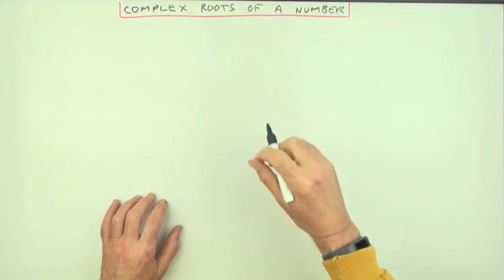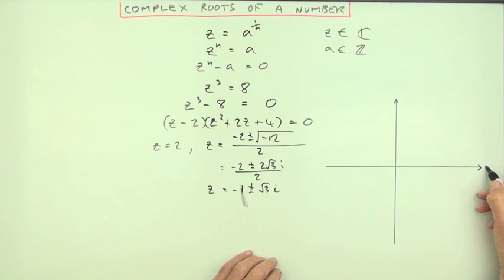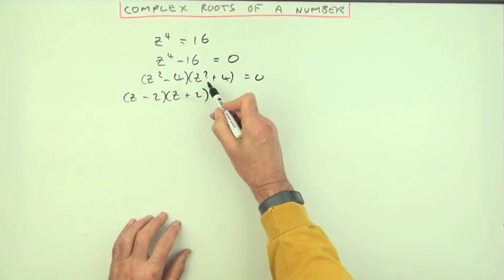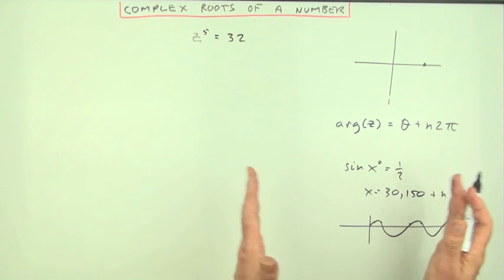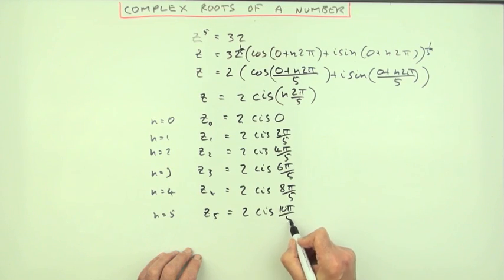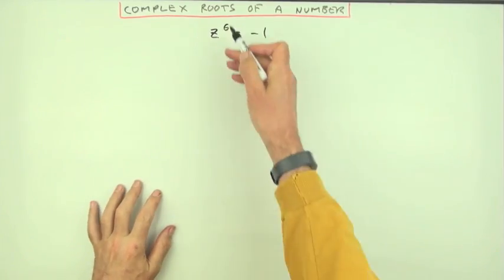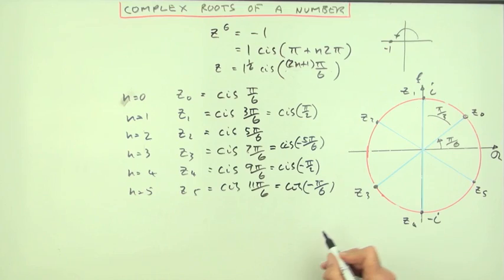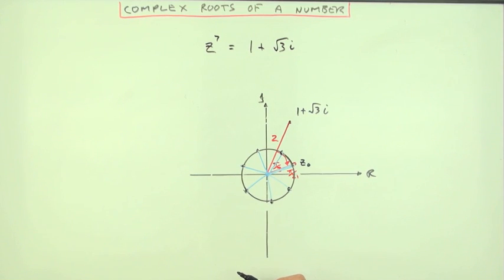Complex roots of a number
This takes up quite a bit of time as I have gone through 5 examples of finding the complex roots of a numbers working through 3 techniques.

1. Solving the corresponding polynomial equation.
2. Changing the number to polar form with the general argument and then  using De Moivre’s theorem.
3. Using the symmetry of the roots on an Argand diagram.

Along the way various other bits and pieces are mentioned as well.

You’ll be finding complex roots in your sleep after (or even during) this.